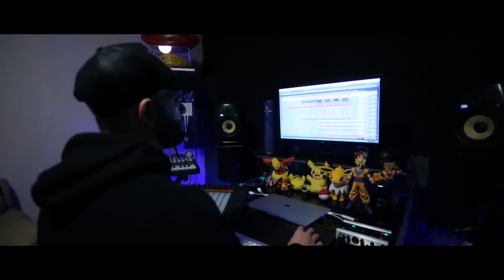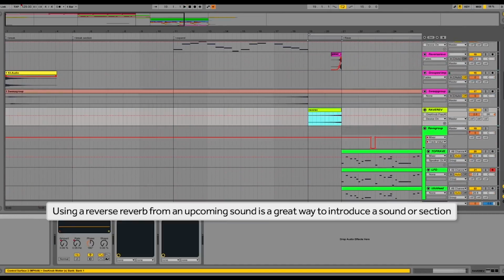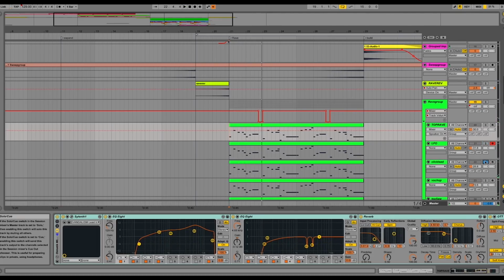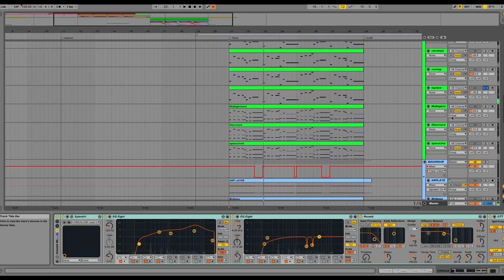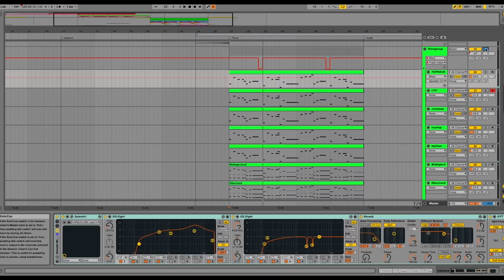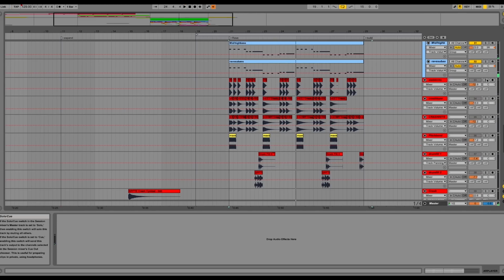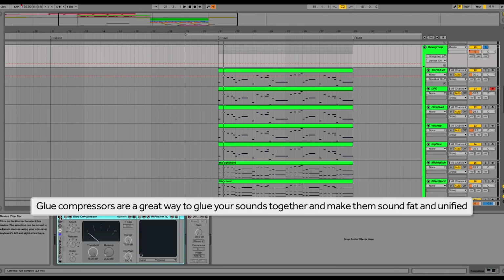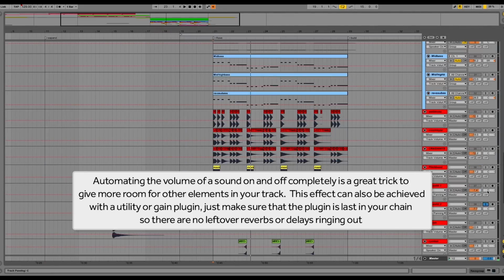Lessons of Dharma: EDM Breakdown Tips With Dimatik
Lessons of Dharma 14: Making "Shakuchi" Part 1 With Dimatik